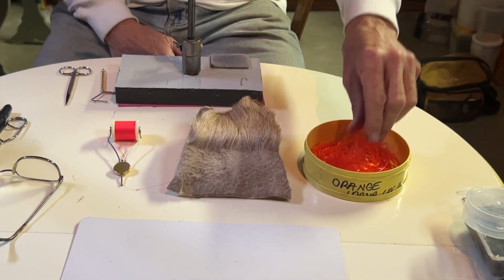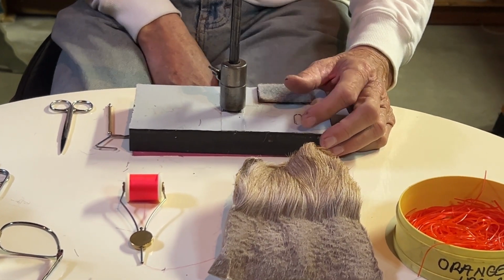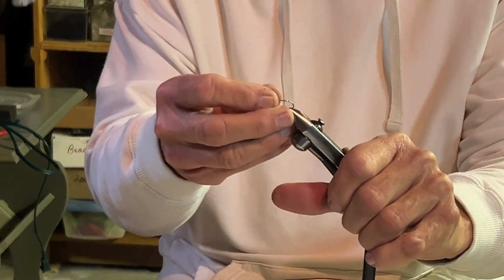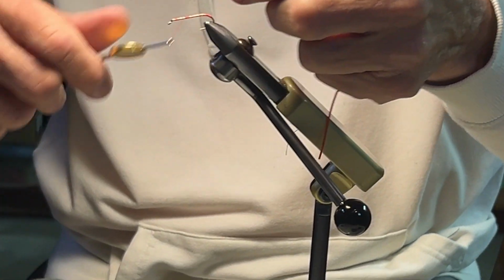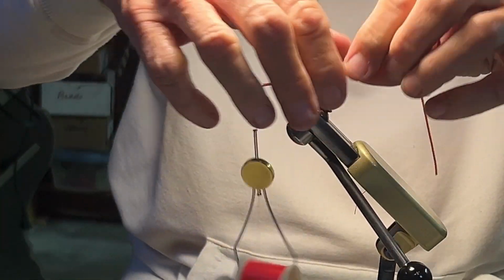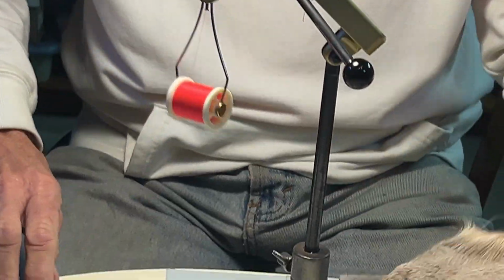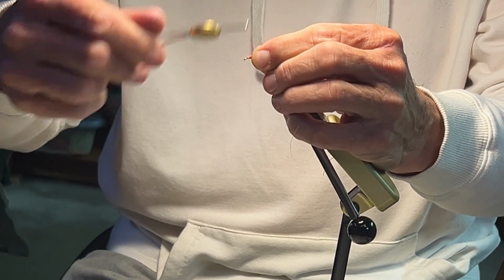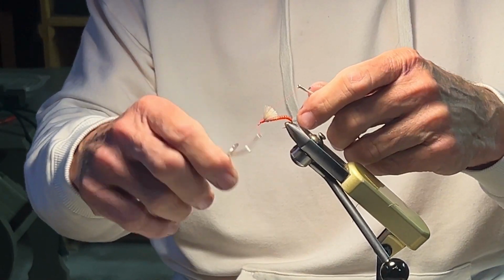The October Caddis Emerger - USE THIS METHOD FOR ALL CADDIS PATTERNS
Simplicity being the theme here. A pretty good size bug, tied on a size 8 hook. Fish this fly with weight, generally as a dropper.  You can generally see these start to hatch out or 'emerge' in late August, into October and beyond. You can use this method and materials for all types of caddis patterns.